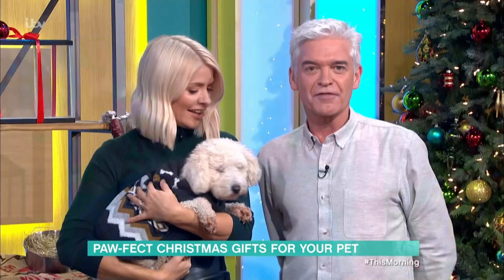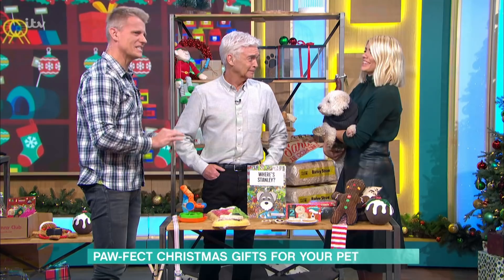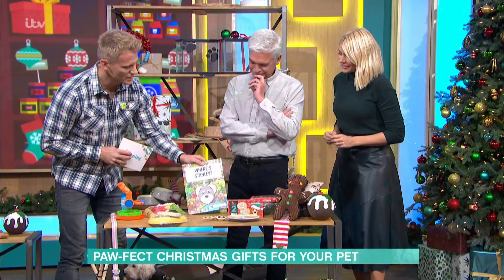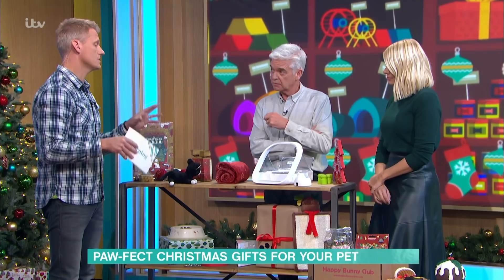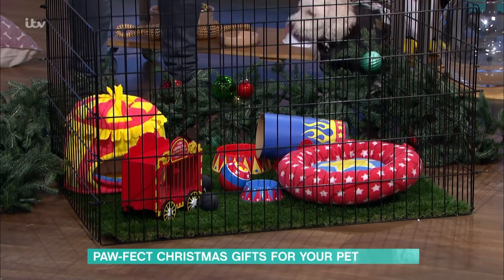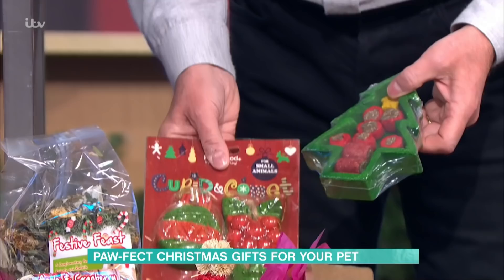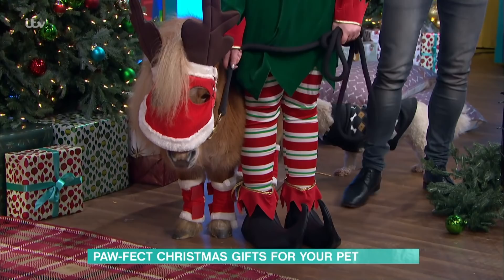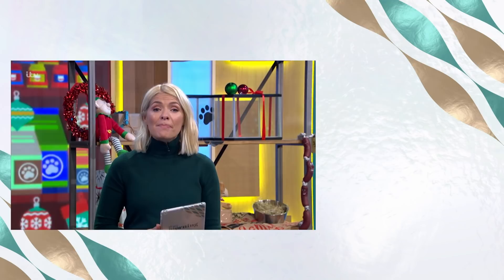The Best Christmas Gifts for Your Pet | This Morning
You might have already sent your wishlist off to Santa, but have you thought about what your pet might like to find under the tree this Christmas? From doggie mince pies and cat Christmas crackers to bacon flavoured bubble machines and luxury homes for your guinea pigs - our vet Dr Scott Miller is here to make sure your pet gets in on the festive fun.